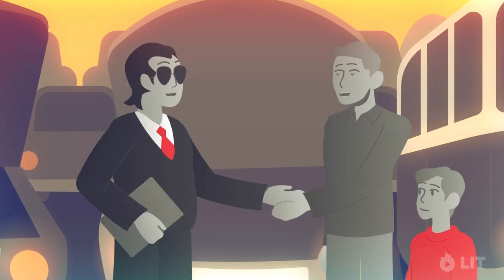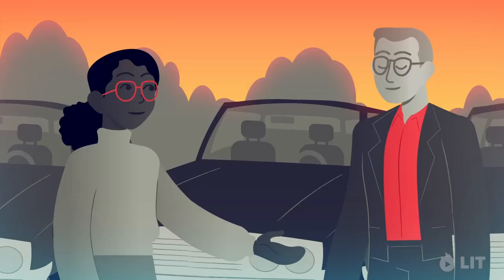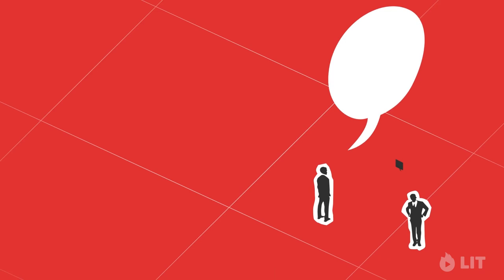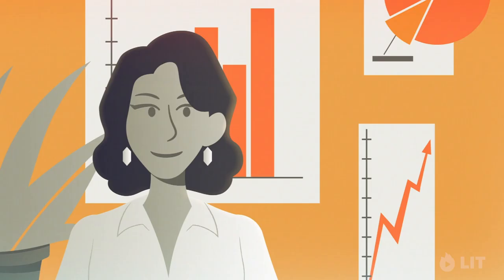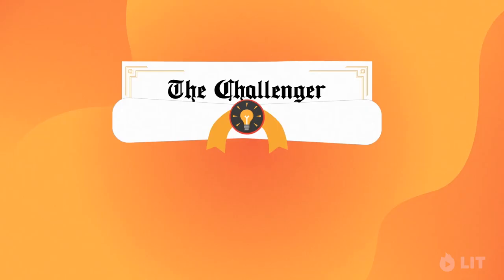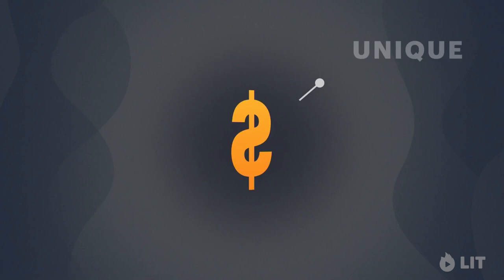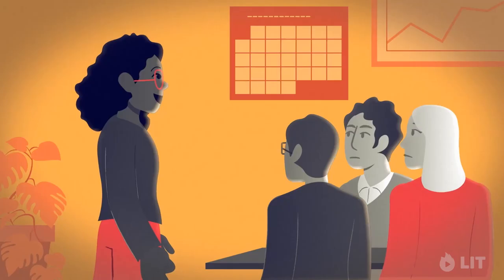The Challenger Sale by Challenger Inc & Matthew Dixon | Official Videobook Trailer | LIT Videobooks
What's the secret to sales success? If you're like most business leaders, you'd say it's fundamentally about relationships-and you'd be wrong. The best salespeople don't just build relationships with customers. They challenge them.

The need to understand what top-performing reps are doing that their average performing colleagues are not drove Matthew Dixon, Brent Adamson, and their colleagues at Corporate Executive Board to investigate the skills, behaviors, knowledge, and attitudes that matter most for high performance. And what they discovered may be the biggest shock to conventional sales wisdom in decades.

Based on an exhaustive study of thousands of sales reps across multiple industries and geographies, The Challenger Sale argues that classic relationship building is a losing approach, especially when it comes to selling complex, large-scale business-to-business solutions. The authors' study found that every sales rep in the world falls into one of five distinct profiles, and while all of these types of reps can deliver average sales performance, only one-the Challenger- delivers consistently high performance.Instead of bludgeoning customers with endless facts and features about their company and products, Challengers approach customers with unique insights about how they can save or make money.

They tailor their sales message to the customer's specific needs and objectives. Rather than acquiescing to the customer's every demand or objection, they are assertive, pushing back when necessary and taking control of the sale. The things that make Challengers unique are replicable and teachable to the average sales rep. Once you understand how to identify the Challengers in your organization, you can model their approach and embed it throughout your sales force.

The authors explain how almost any average-performing rep, once equipped with the right tools, can successfully reframe customers' expectations and deliver a distinctive purchase experience that drives higher levels of customer loyalty and, ultimately, greater growth.